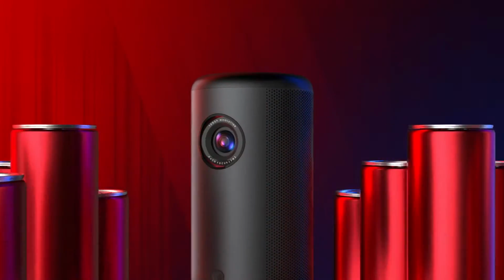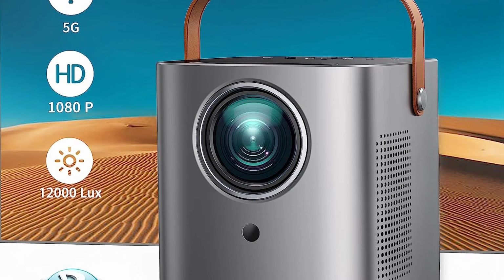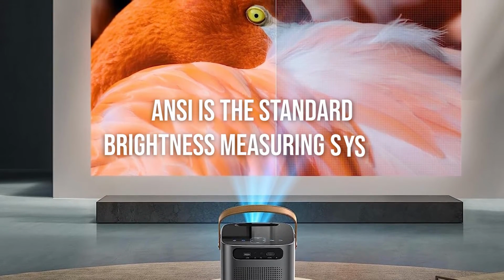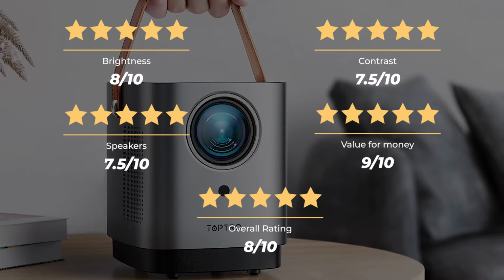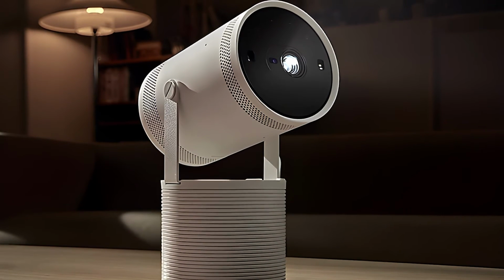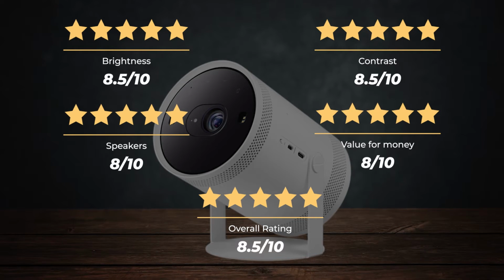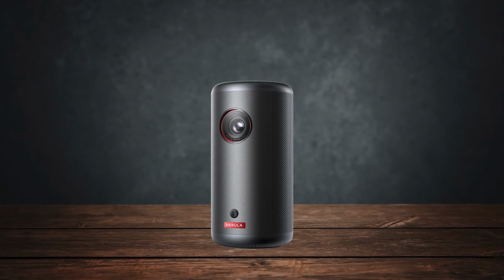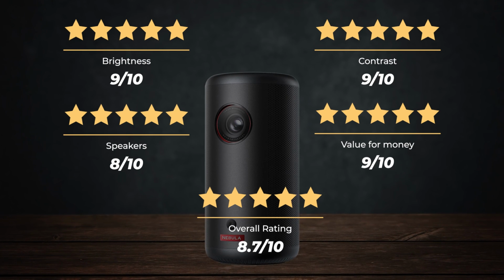Mini Projectors Are Usually Dim — 3 That Still Make Sense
3. Toptro TR23 - Best Budget Mini Projector
2. Samsung The Freestyle 2nd Gen - Best Premium Mini Projector
1. Anker Nebula Capsule 3 - Our Top Choice
[paid links]

2. Samsung The Freestyle 2nd Gen
1. Anker Nebula Capsule 3
[paid links]

►Best Sellers In Projectors On Amazon
►Amazon Today's Top Deals
[paid links]

Mini projectors are a fantastic way to enjoy movies, games, or sports on a big screen, no matter where you are. In this video, I'll share my top three mini projector picks, each offering a unique mix of performance, features, and value.

First, we have a budget-friendly projector that offers solid performance without costing too much.

Next, a high-end option that delivers exceptional image quality and advanced features.

And finally, my top choice that combines great performance, features, and value.

"Is this the best mini projector of 2021? PIQO PROJECTOR REVIEW" published by Derek Ting source